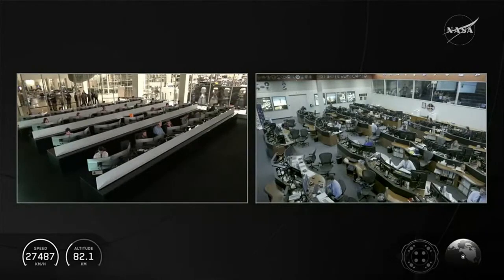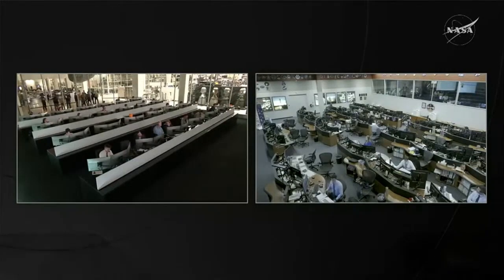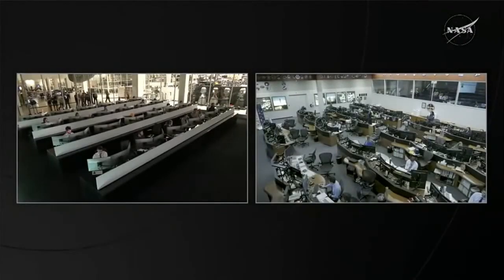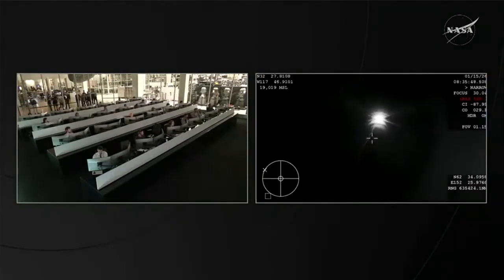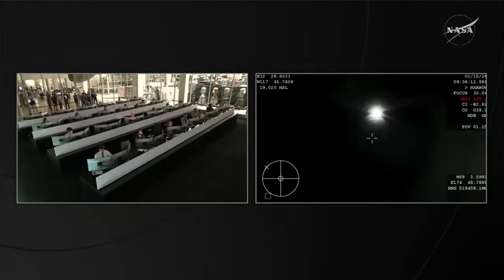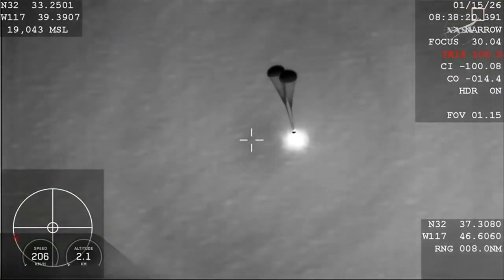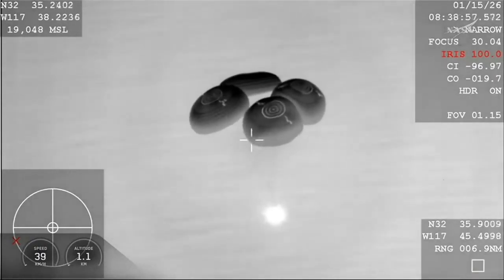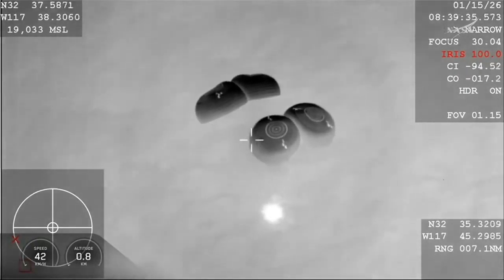Watch: Crew-11 reentry in infrared — signal returns as Dragon deploys drogue and main parachutes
This clip walks through one of the most dramatic parts of Crew-11’s return: re-entry, the brief loss of signal as plasma forms around the capsule, and then acquisition of signal as SpaceX Mission Control reconnects with Dragon.

You’ll hear the webcast explain the physics and the safety steps — the heat shield doing the work, exterior temperatures reaching about 3,500°F, and the planned parachute sequence: two drogue chutes (around 18,000 feet) followed by four main parachutes (around 6,000 feet).

The video also includes infrared views from a high-altitude tracking plane, then the live callouts: visual confirmation of drogue deployment and “four healthy mains” as Dragon slows for splashdown.